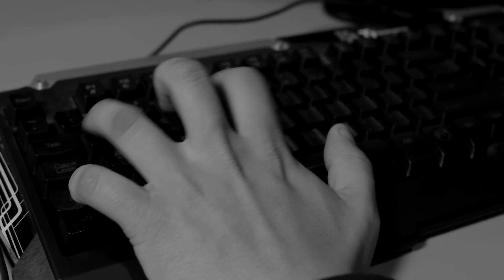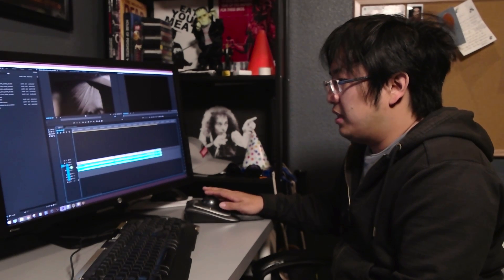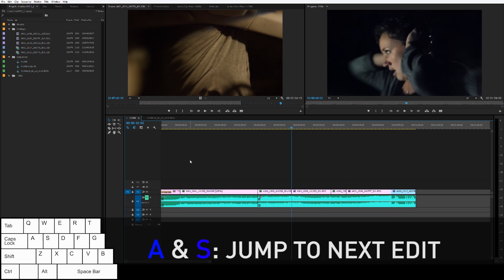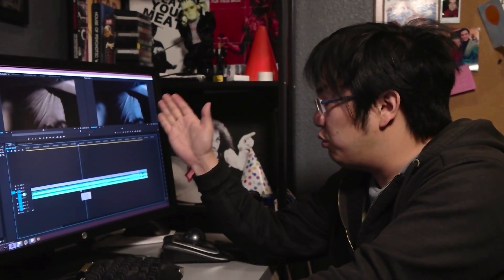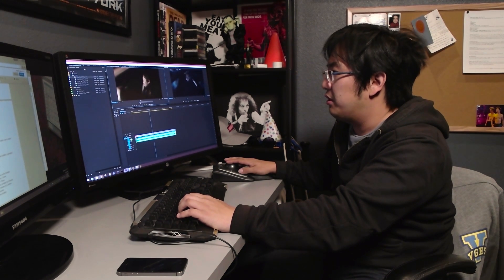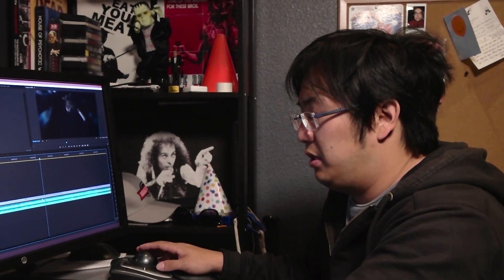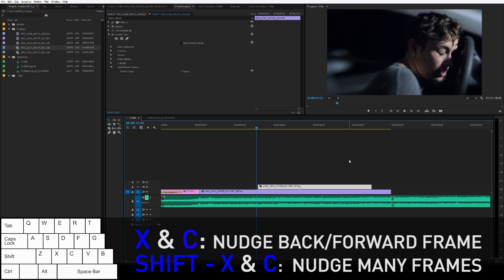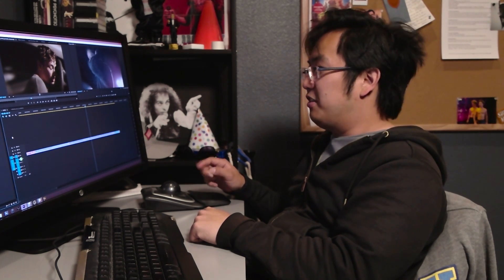Freddie's Keyboard Shortcuts [For Editing]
Keyboard shortcuts (also called “hot keys”) assign the commands and tools of your editing program to specific keys on your keyboard, allowing you to access them instantly. Most editing programs already have default keyboard shortcuts programmed in, but allow you to customize them to your liking. Freddie has a unique keyboard layout that allows him to, as he calls it, "edit at the speed of thought."

(Please keep in mind, this video is about the customization of your keyboard. A pre-requisite tutorial on the different types of tools found within editing programs is in the works!)

In this video, Freddie shows you his personal keyboard layout and explains why he has certain tools placed on certain keys, and how this customized set up allows him to focus on story rather than the tech.

DOWNLOAD the in-depth PDF guide as well as Freddie's Adobe Premiere Keyboard Preferences here in the official forum post (it's FREE!)

p.s. We love Dio

Special thanks to Vitec Videocom!

We're on TWITCH every Thursday at 3PM PST!